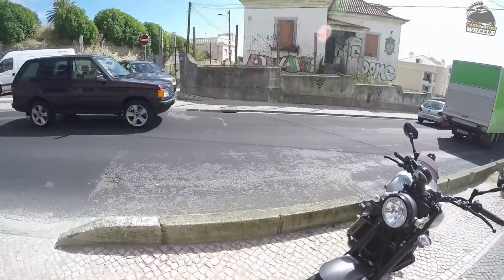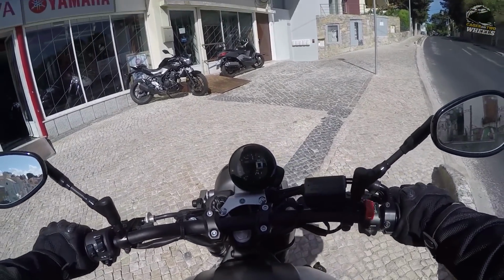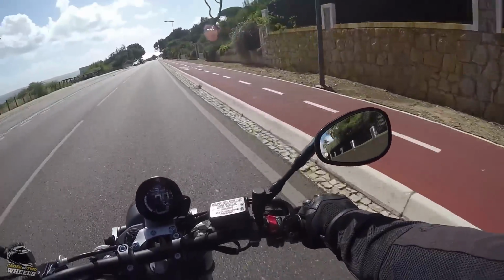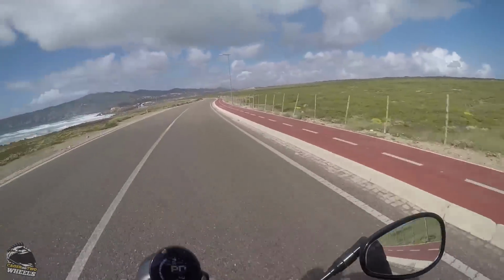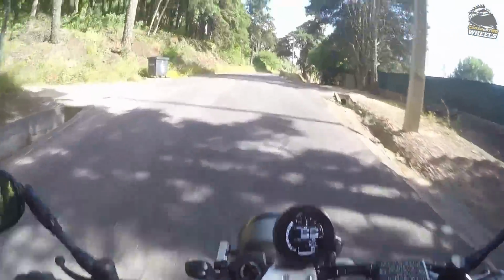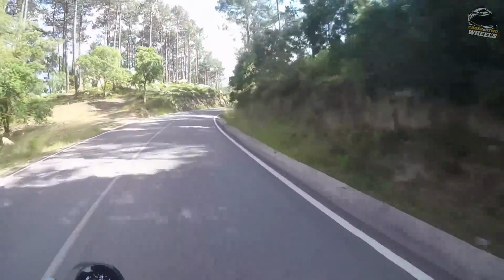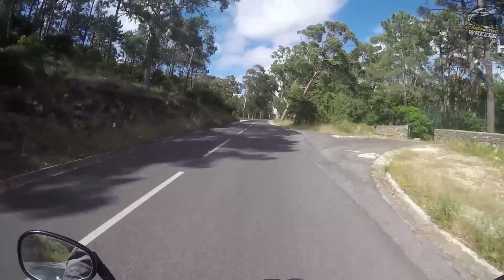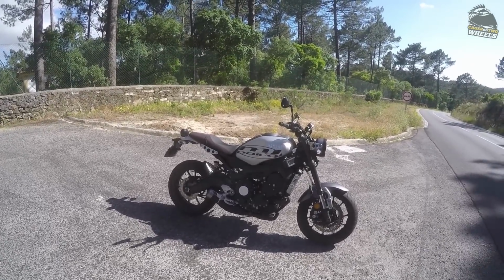Yamaha XSR900 Review & Testride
Cameras used: Gopro Hero 3 Black and GoPro Hero 4 Silver.